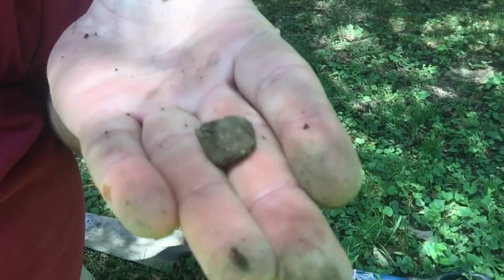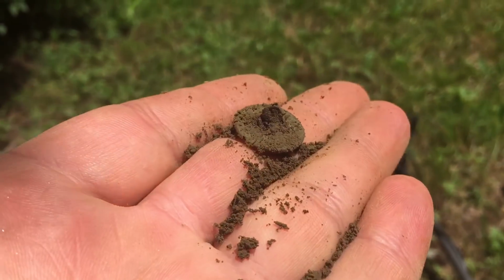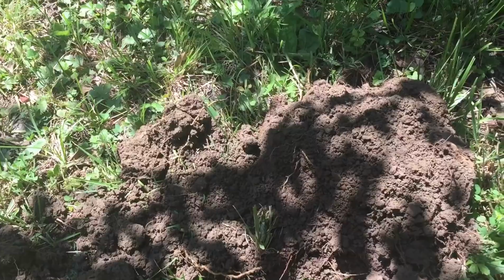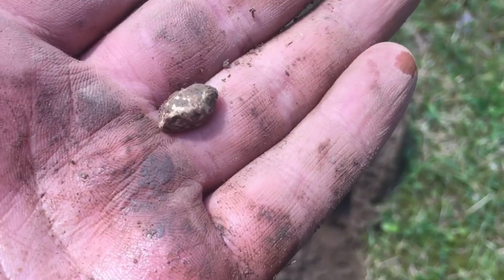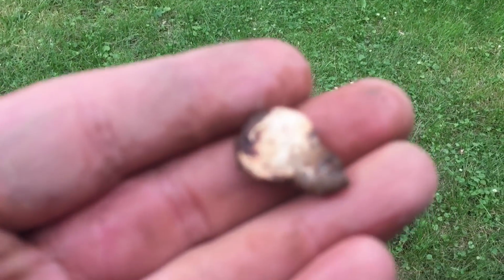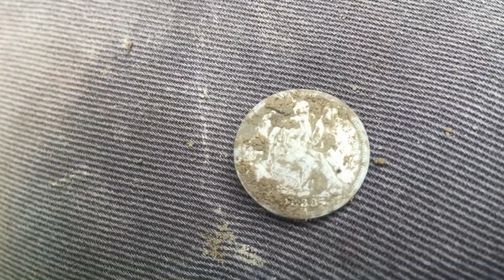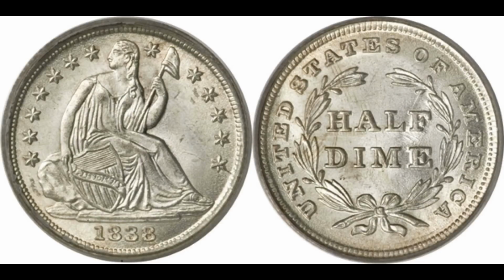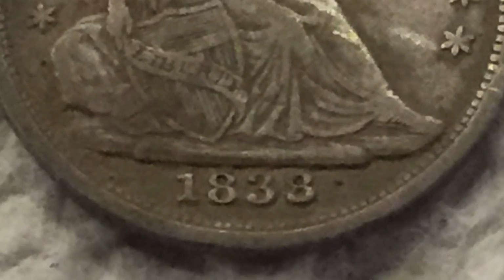180 Year Old Silver Coin!!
I make a great old find at a site that is becoming more interesting with each hunt.  This history is as old as the settlement of the area.